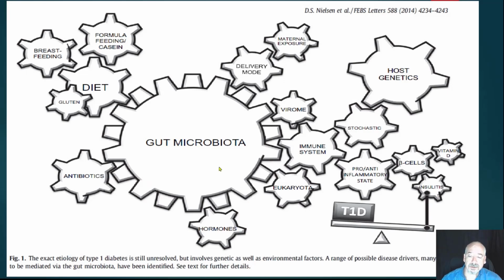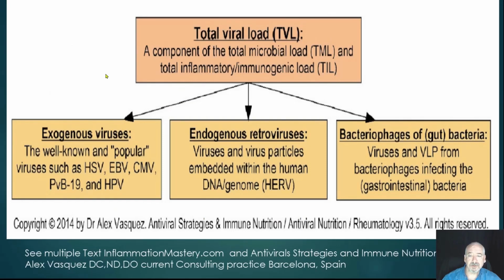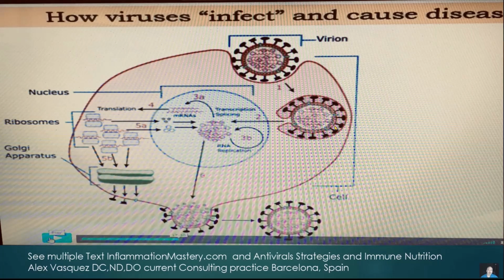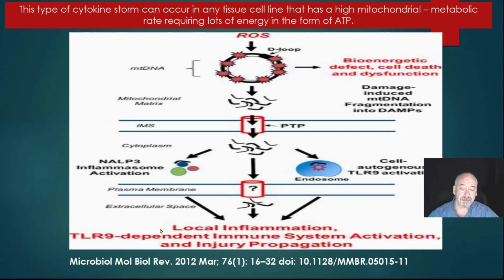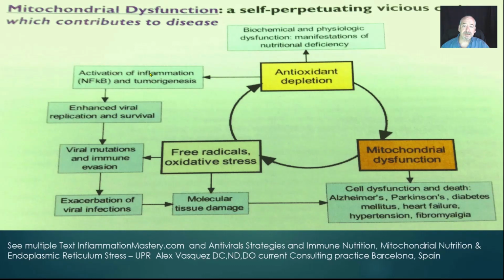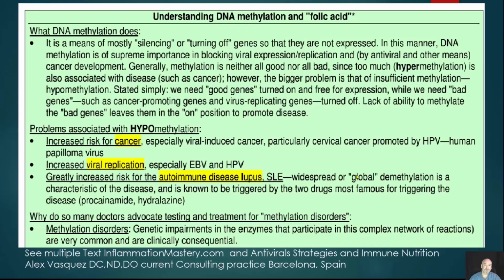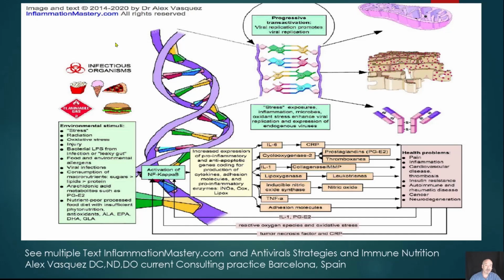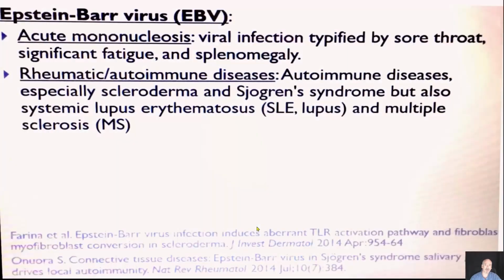Mitochondria and COVID-19 - Part Two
Robert W Smith, DC, DABCI  discusses mitochondrial processes and the COVID-19 virus in the second of two parts.

This video is not to be taken as medical advice or construed to be a regimen of treatment for any reason. If you have any respiratory or other ailment contact your personal medical authority.

This program is not for sale. Ownership of graphics resides with the original creators. This film may be used to disseminate information by any interested parties so long as it remains intact.

it is recommended you study Dr. Alex Vasquez’ books on Mitochondrial Health for a complete understanding of the processes.